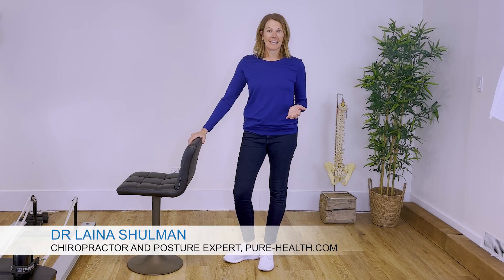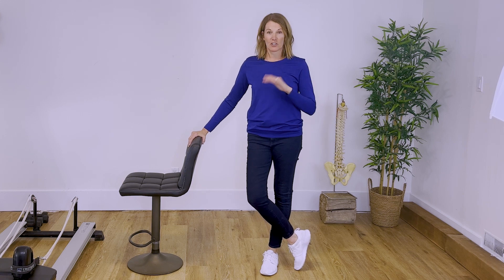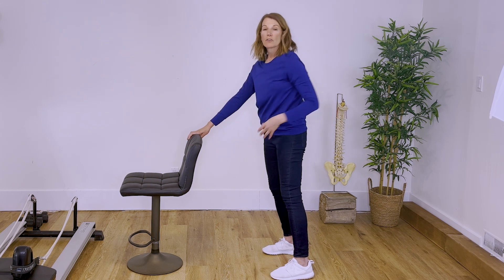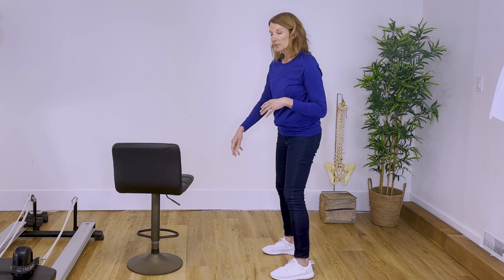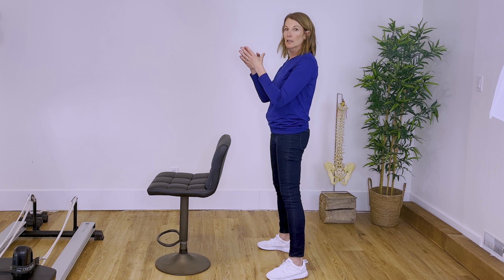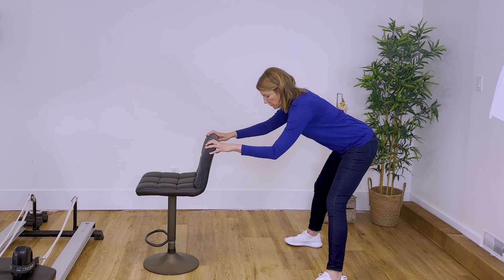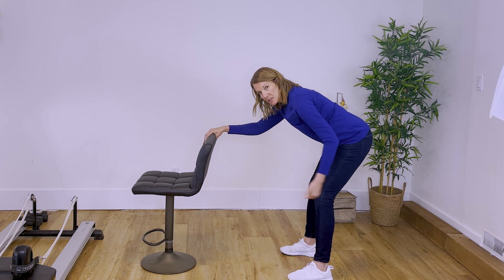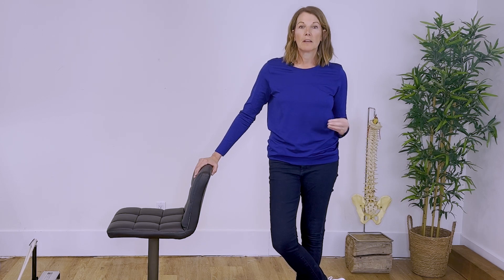The Lengthener - BEST Standing Posterior Chain Stretch for Lower Back, Buttocks & Hamstrings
Join chiropractor Dr. Laina for this effective standing posterior chain stretch. It targets your lower back, buttocks, hamstrings, and calves, helping to improve flexibility, reduce tension, and alleviate pain. This stretch is perfect for at the office, before a run, on the golf course or even at the kitchen counter.

0:00 Start
0:18 Proper technique to get the most out of the stretch
2:33 Where you will feel the stretch
2:45 How long to hold the stretch
3:01 Making it more advanced - lower surface
3:53 Stretching the sides of your hips
4:53 Wide leg version for inner thighs
5:36 Common mistakes to avoid
6:30 Rocking with the stretch
7:20 Links to routines that use the stretch

After a great deal of searching and testing these are our favorite products:

Amazon.ca
Neck Traction Wedge
Seat Wedge for Sciatica and Low Back Pain
Posture correctors
Low back/Sacroiliac Belt
A Best chair Back Support
Inversion Table
Acuball/ Massage Ball
Ten Minute Cushion Posture Corrector
Best neck/back massager

Amazon.com:
Neck Traction Wedge
Posture correctors
Low back/Sacroiliac Belt
Inversion Table
Acuball/ Massage Ball
Best neck/back massager